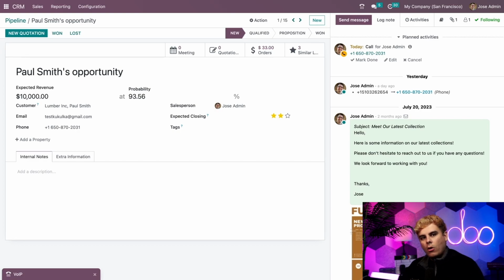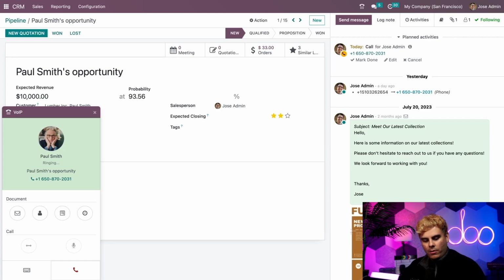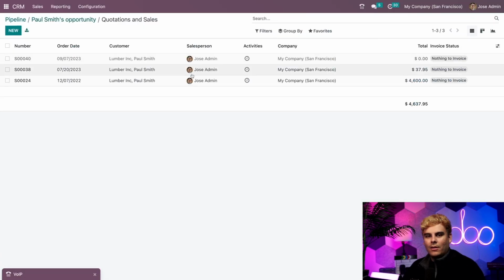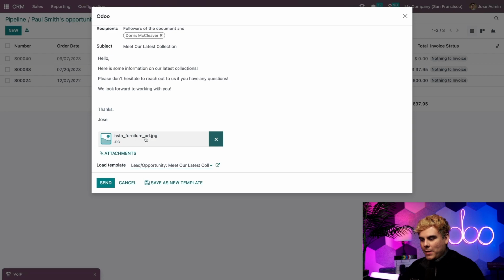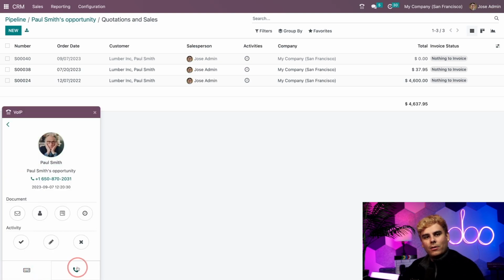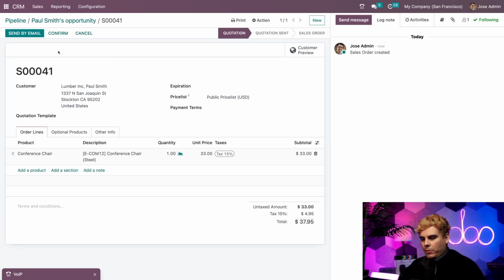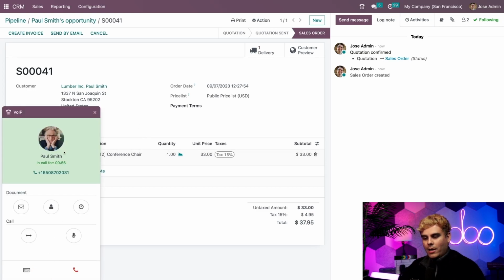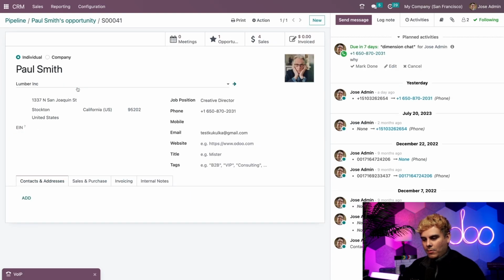Working as an Account Executive | Odoo VoIP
In this video, see what working as an Account Executive looks like using Odoo VoIP.

00:00 Introduction
00:51 CRM Application
01:37 VoIP Phone Call
02:33 Send Email to Customer
03:34 Opportunity Breakdown
03:57 Incoming Phone Call
04:25 New Quotation
05:00 Schedule an Activity
05:33 Contact Card
05:55 Conclusion